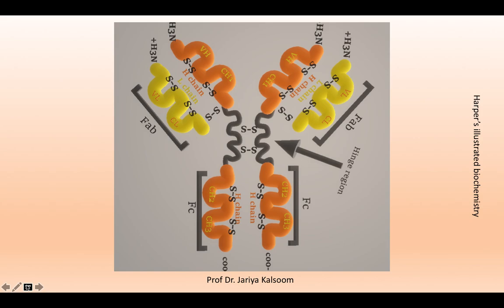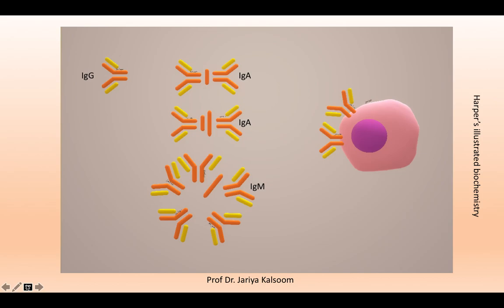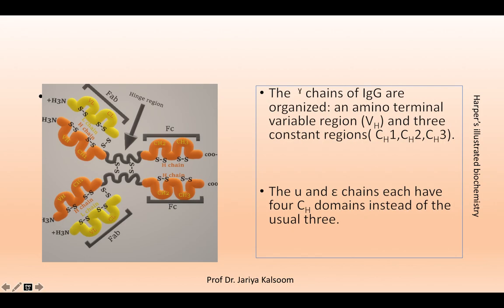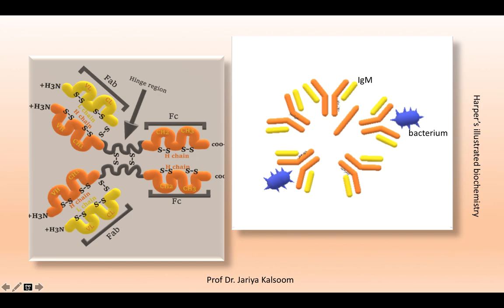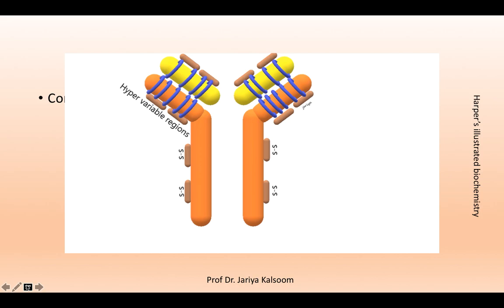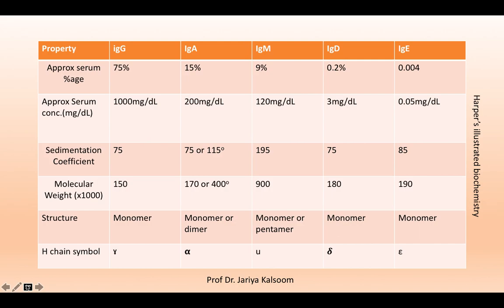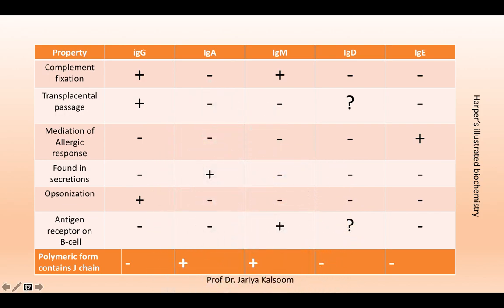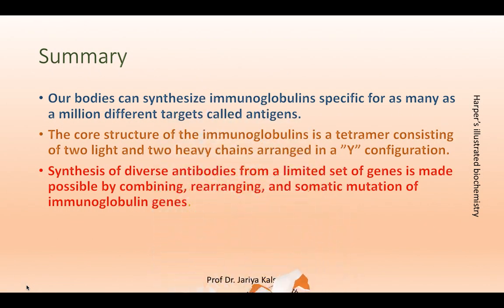IMMUNOGLOBULINS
The basic structure, types and functions of immunoglobulins in humans.